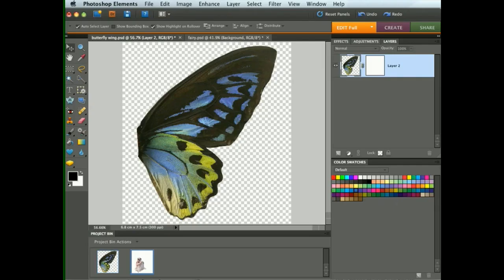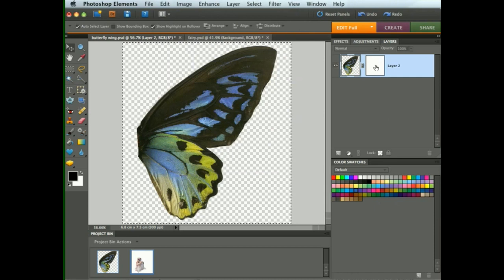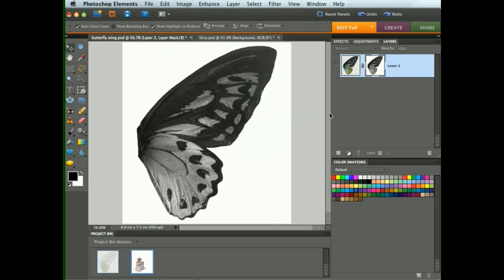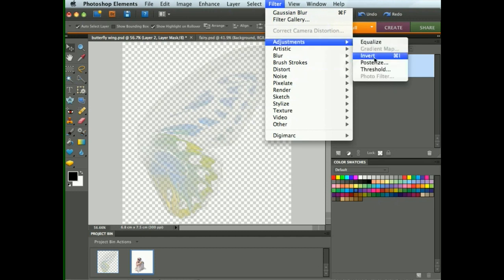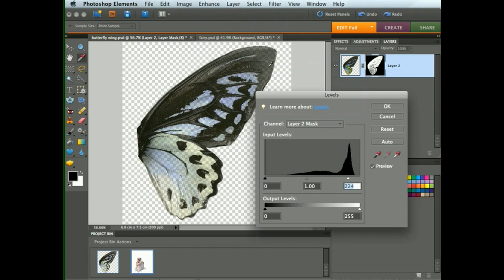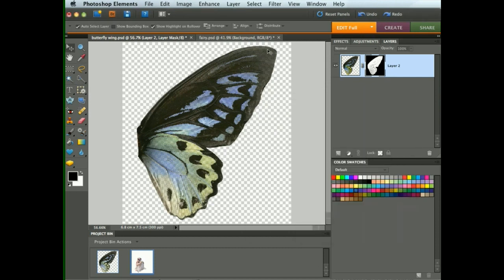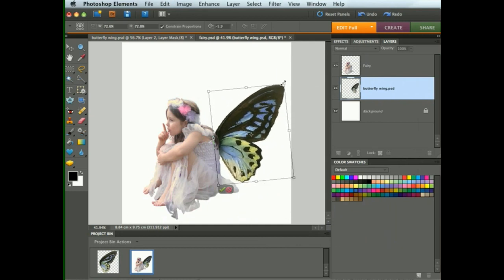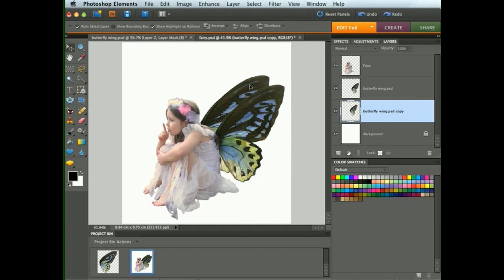Adobe Photoshop Elements 9: Creating Fairy Wings with Layer Masks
Steve Caplin shows you how to create Fairy Wings using layer masks in Adobe Photoshop Elements 9. Steve Caplin is co-author of How to Cheat in Photoshop Elements 9.